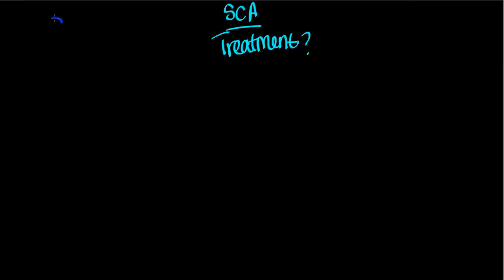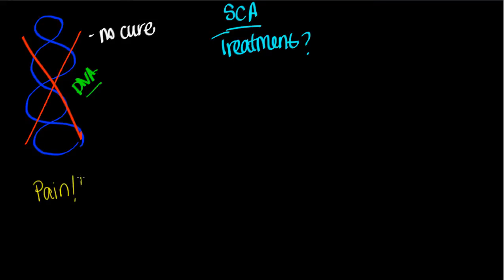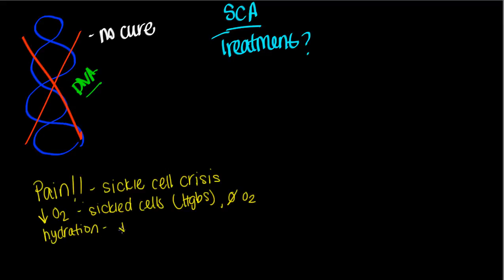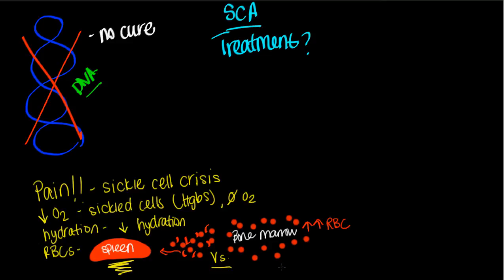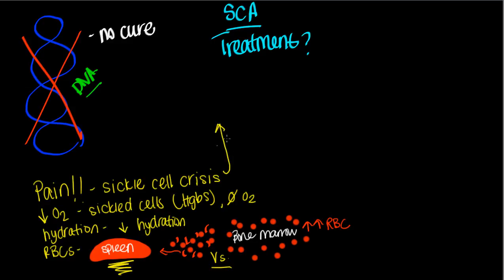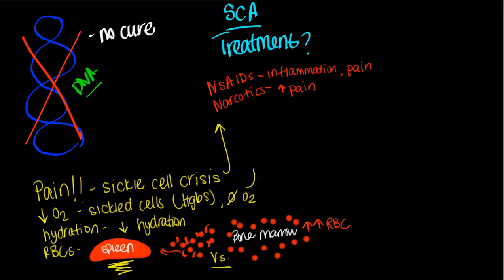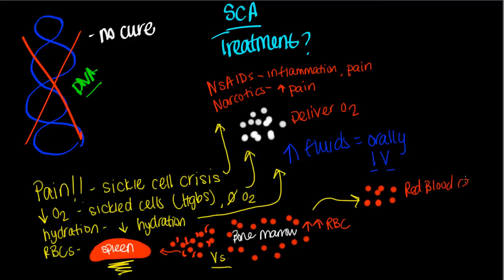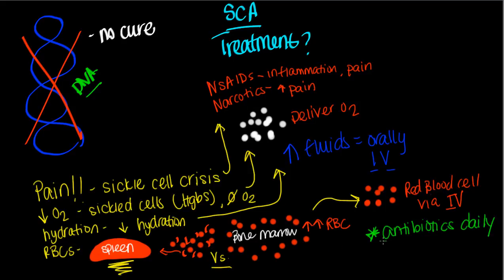Treatment of Sickle Cell Anemia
Short and sweet review on how we treat & prevent a SCA crisis.